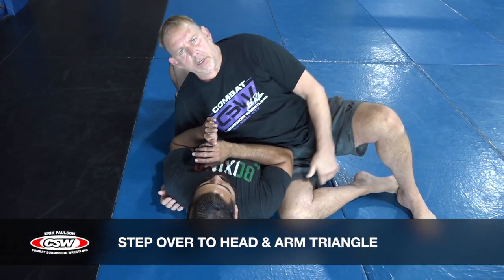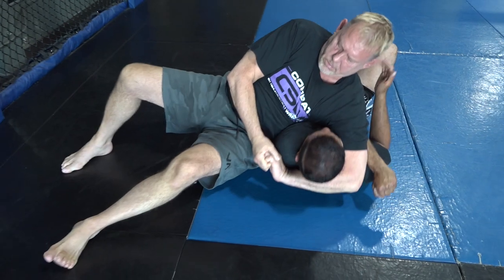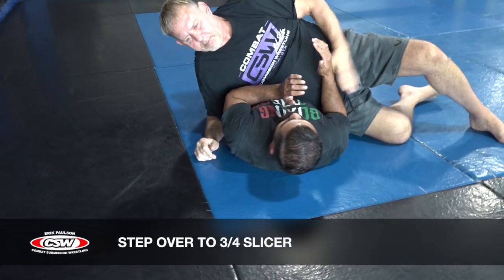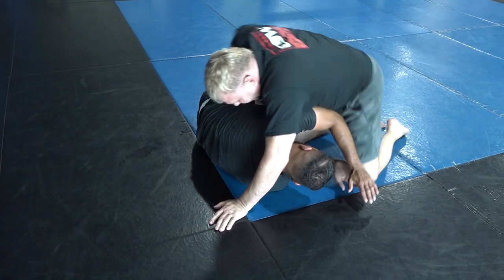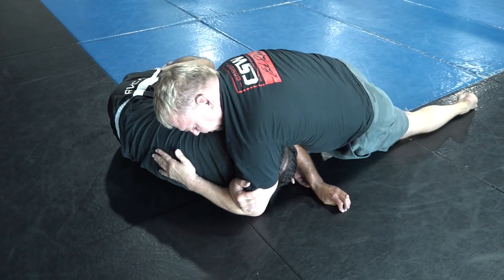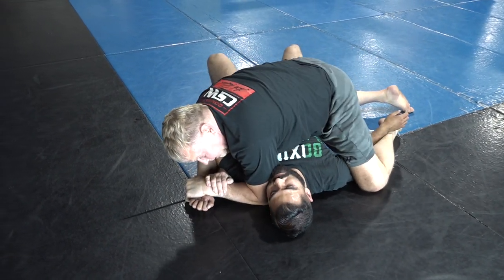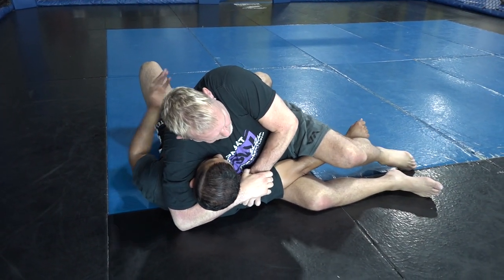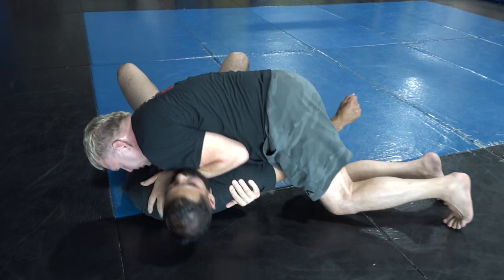Step Over Series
0:00 Intro
00:34 Step Over to Head & Arm Triangle
01:10 Step Over to 270 Head & Arm Triangle
02:00 Step Over to 3/4 Slicer
02:26 Step Over to D'Arce
03:33 Step Over to V Arm Lock
04:20 Step Over to Paper Cutter
04:47 Step Over to Near Straight Arm Bar From Hon Kesa Gatame
04:58 Wrist Lock to Near Shoulder Lock to Slicer Choke from Hon Kesa Gatame

If you enjoyed this video, please click the Like Button, leave a comment below the video to let us know what you would like to see next, and Click the Bell Icon to stay up to date with all of our newest videos.